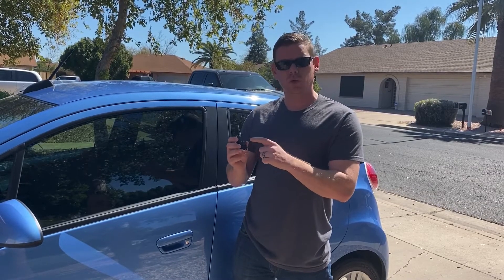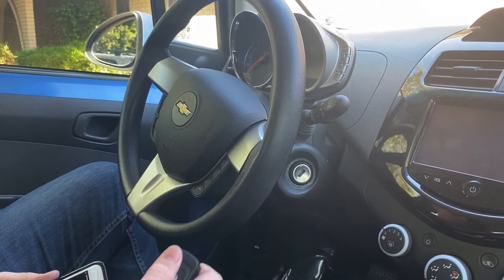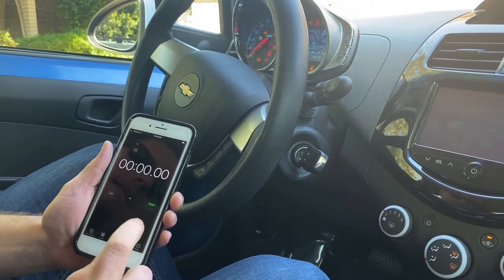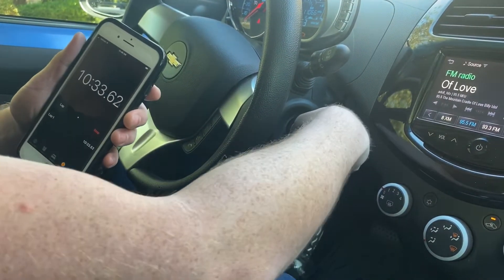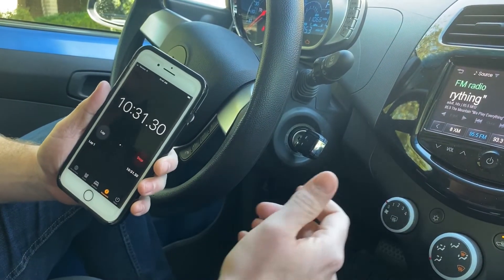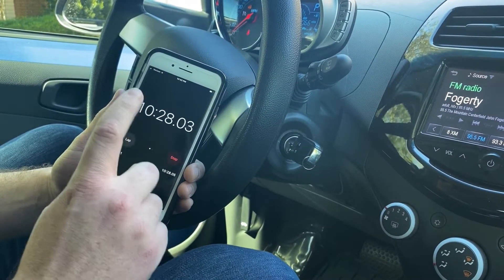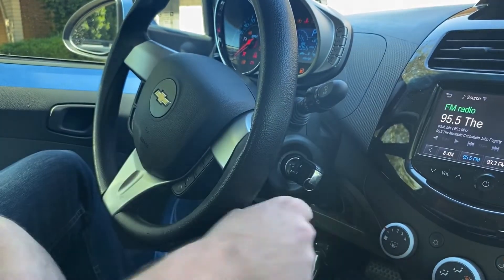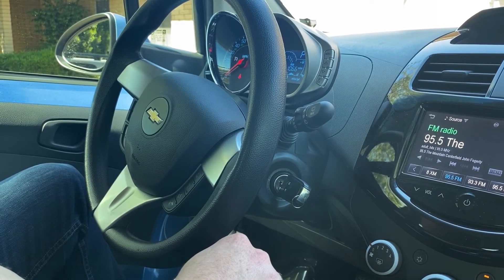How To Program A Buick Vernao Flip Key Remote Fob 2014 - 2016 DIY All Keys Lost Tutorial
A quick and easy video tutorial on how to program a flip key remote fob to a 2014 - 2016 Buick Verano.

This procedure is for when all keys are lost for your Verano.  If you just need to add a key, you can find that procedure

1. Insert a new cut flip key remote fob in ignition and turn key to the ON position for 10 minutes and 15 seconds.
2. Within 45 seconds turn the chip flip key remote fob to OFF and then back to the ON position for 10 minutes and 15 seconds.
3. Within 45 seconds turn the flip key remote fob to OFF and then back to the ON position for 10 minutes and 15 seconds.
4. Turn flip key remote fob clicker OFF then back ON. The key is now programmed.
Start vehicle to test key.

This DIY programming tutorial will show you HowTo program a new flip key remote fob to the following years of BuickVerano
2014 Buick Verano
2015 Buick Verano
2016 Buick Verano